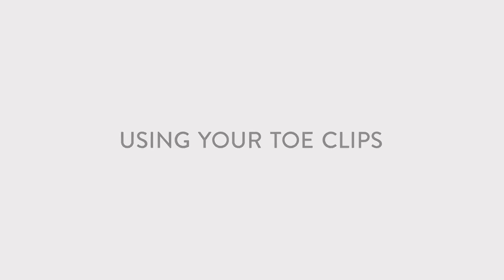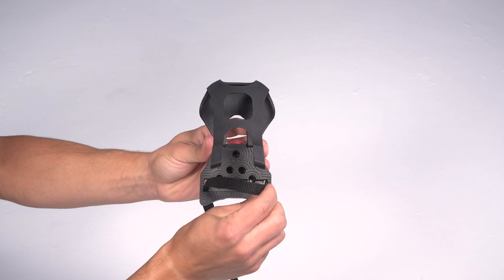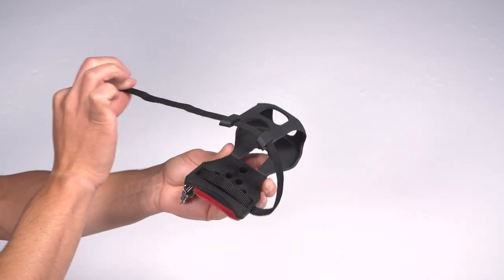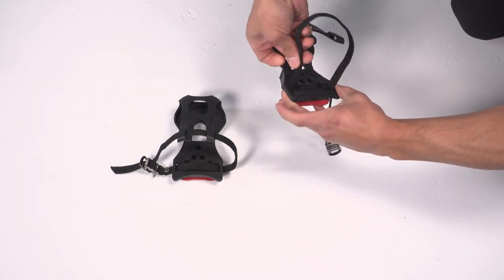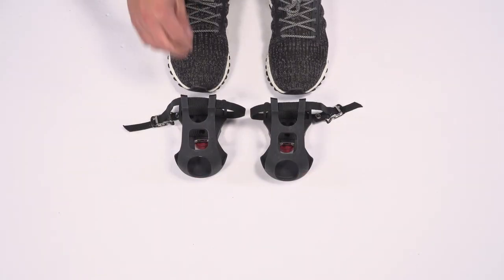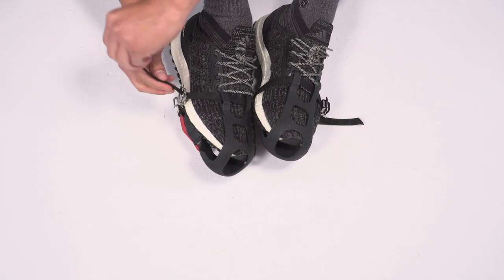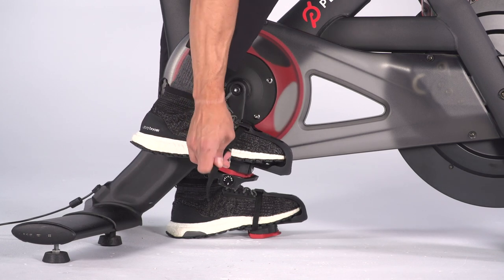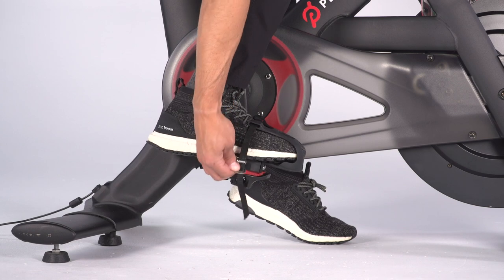Using Your Toe Clips | Peloton Support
Toe clips fit over your regular athletic shoes and let you clip into your bike pedals as you would with cycling shoes.